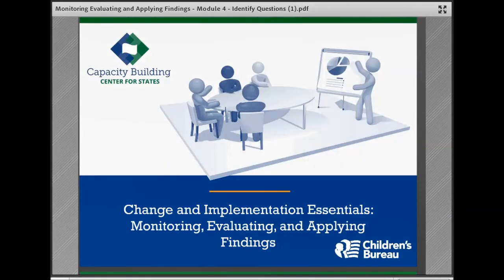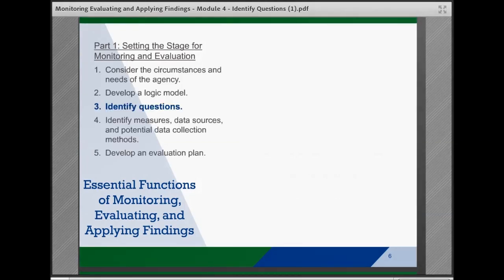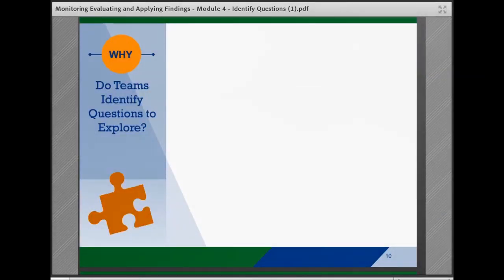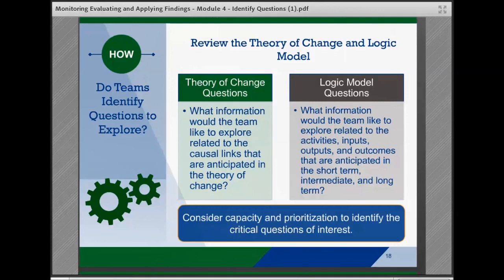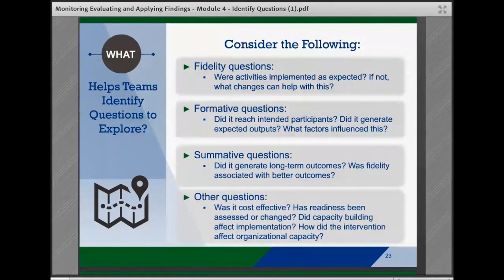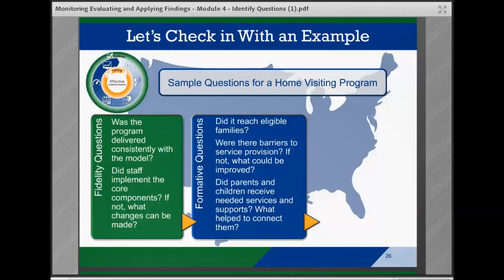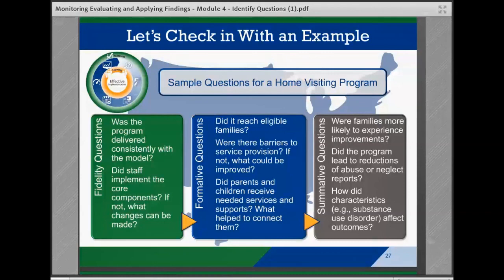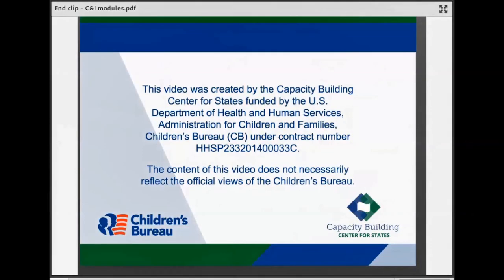Video 4: Identify Questions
Examines how child welfare agencies can use a structured approach to monitor and evaluate the implementation and impact of a program or other intervention and apply findings. Monitoring and evaluation are essential activities for making informed decisions and guiding improvements. This series of 12 videos examines intervention monitoring, evaluating, and applying findings by considering essential functions, or tasks. Video 4 explores the task of identifying questions to help guide monitoring and evaluation, shape the date that is collected and analyzed, and support evaluation partners in developing measurable research questions.